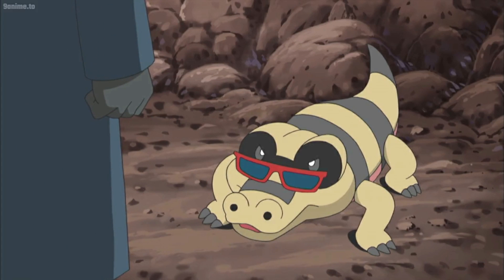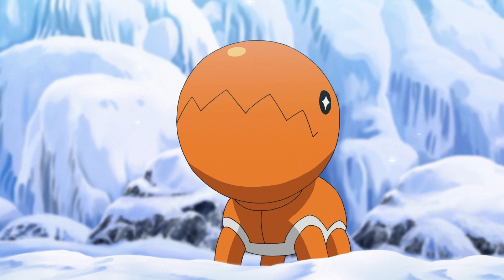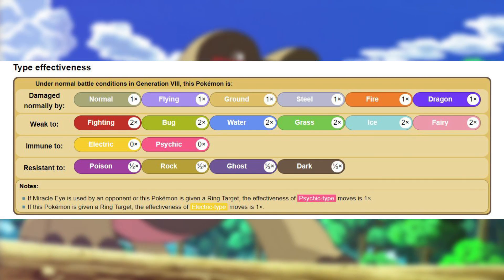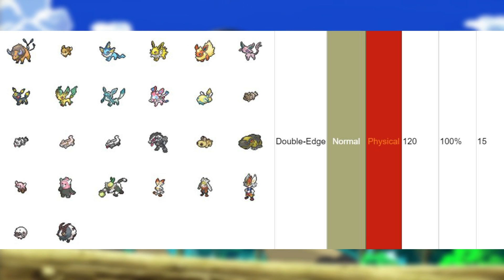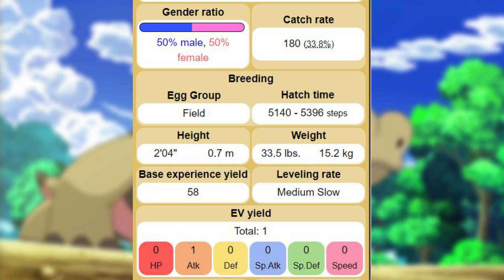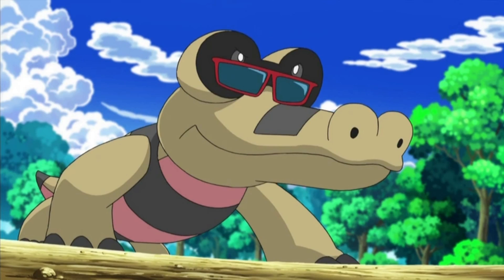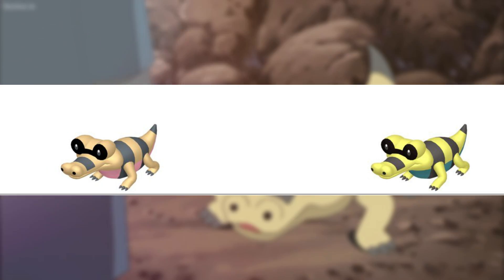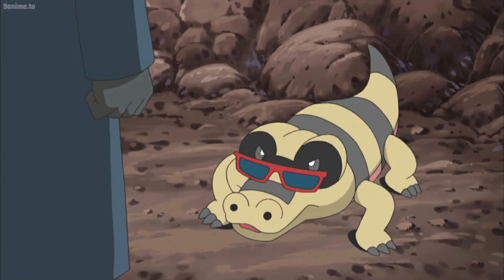#551: SANDILE - The PokéDex: Pokémon Discussion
G'day Trainers!

The PokéDex - Sandile (#551)

Welcome to/Back to my channel where we discuss all things Pokémon and are aiming to become the YouTube Equivalent of the Pokémon Professors.
We will build a full database on everything there is to know about the Pokémon World!
Join me for this exciting journey.

Today we talk about Sandile, the Dark and Ground type cute little Croccy boi!